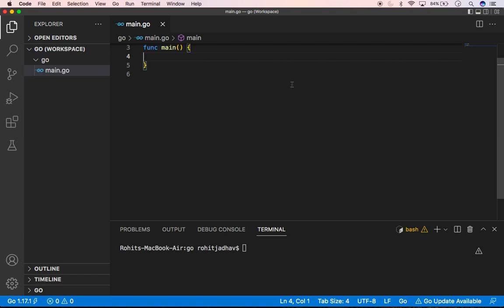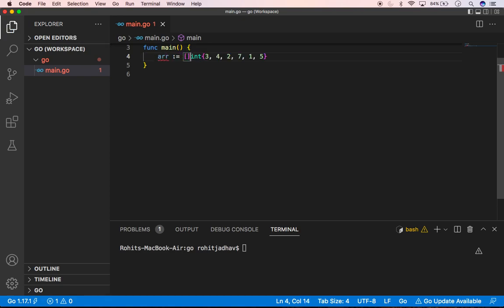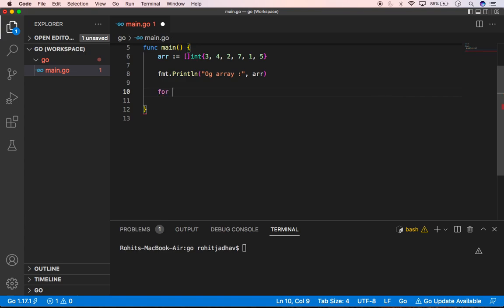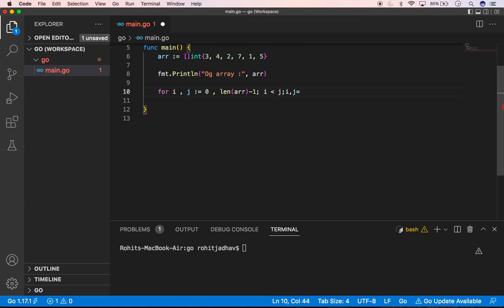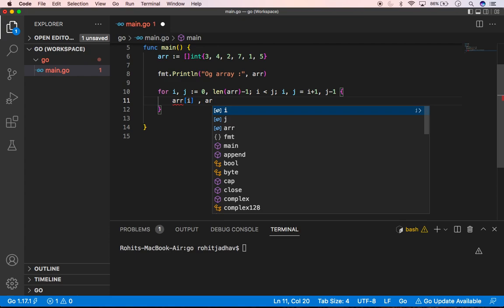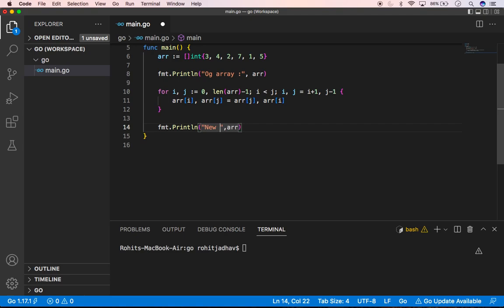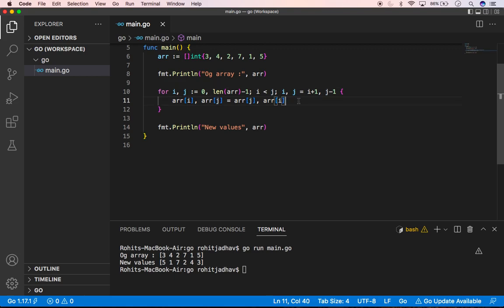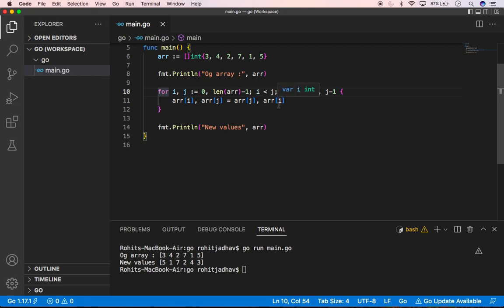Golang | reverse an array or slice values or elements in Go / Golang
reverse an array or slice values or elements in Go / Golang

Swap first element with last element of the given array